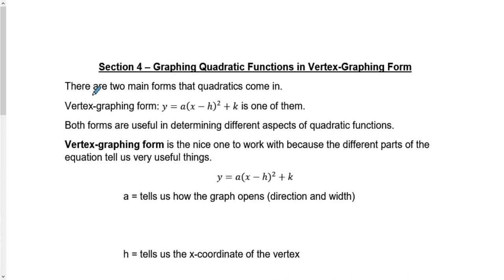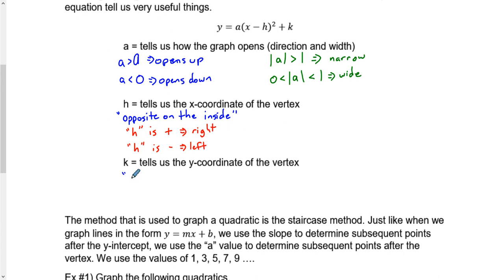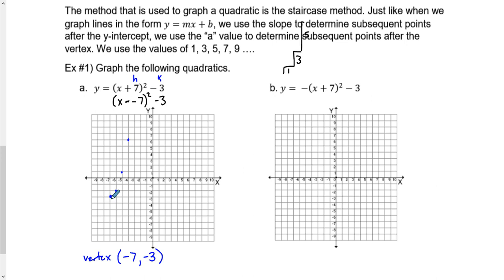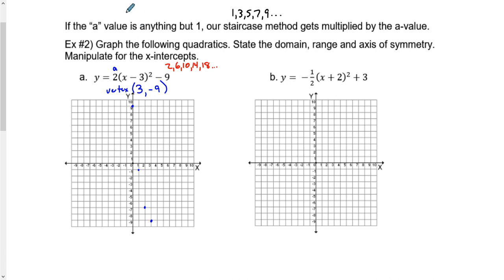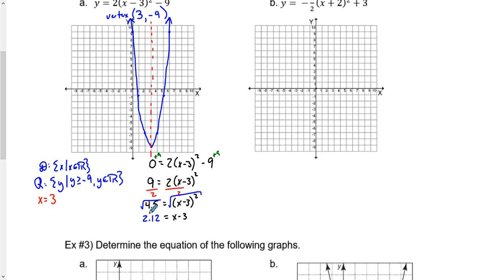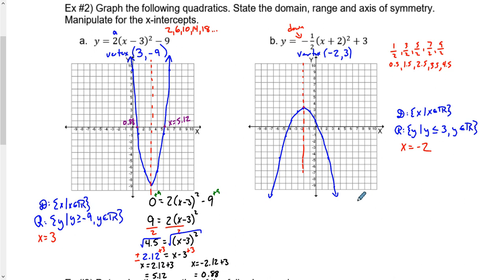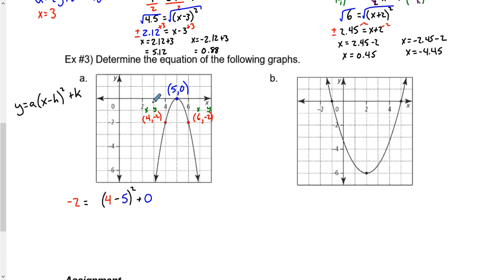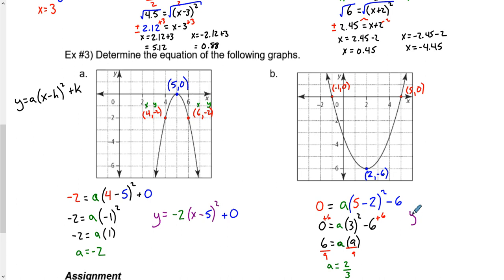Foundations 20 Graphing Quadratic Functions in Vertex-Graphing Form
Quadratic Functions Section 4